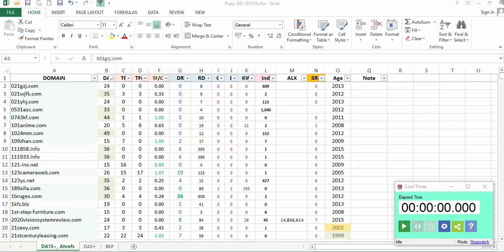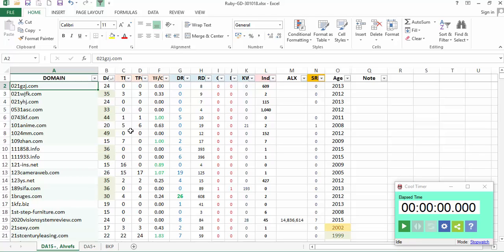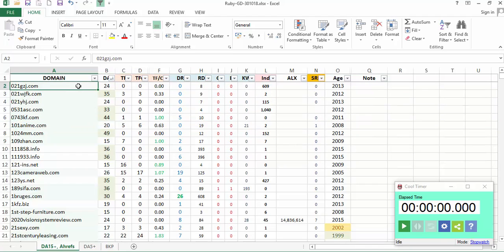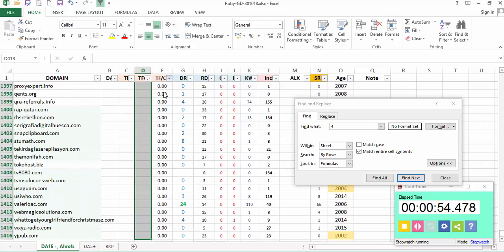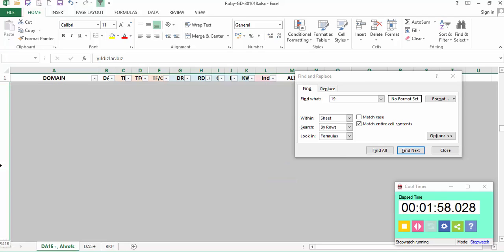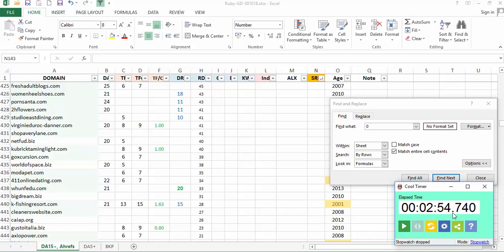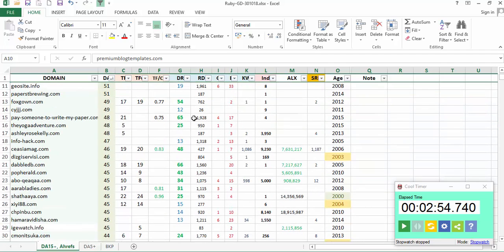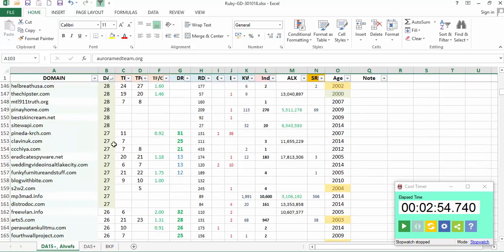Working with raw metric data for SEO domains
Here we show you how to work with raw SEO metrics data in Excel, to make your spreadsheet visually nice.